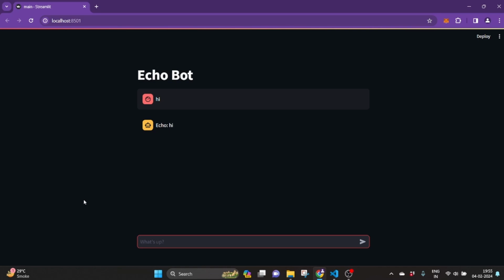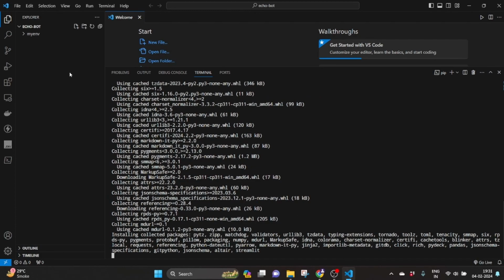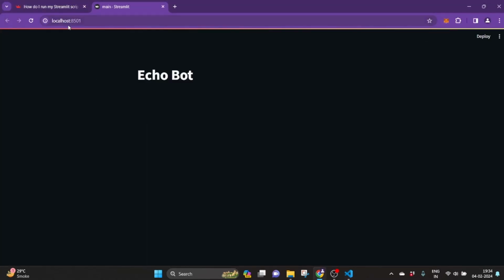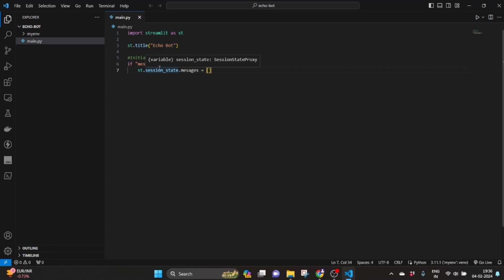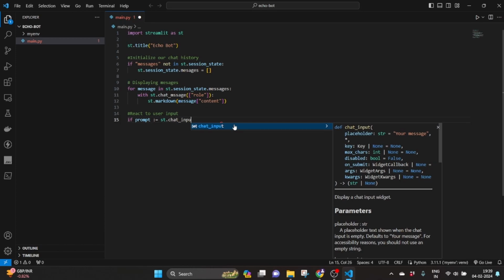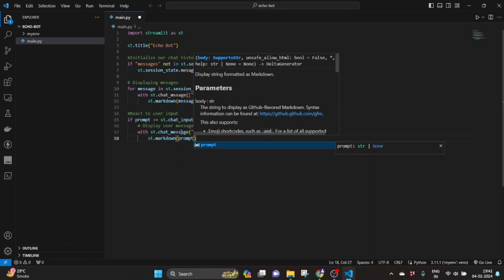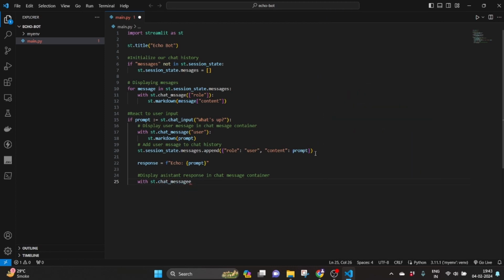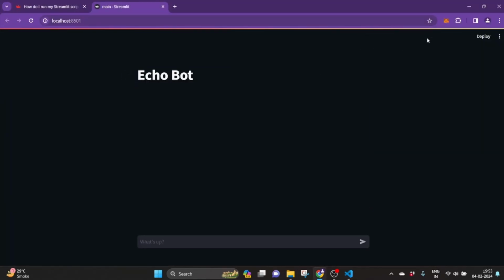Easy Chatbot with Python and Streamlit | Beginner Friendly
In today's Video, we have built a simple echo chatbot using Streamlit and Python. Hope you will enjoy the build.